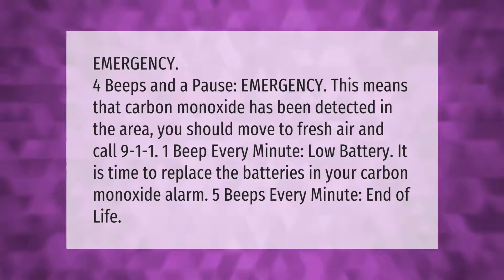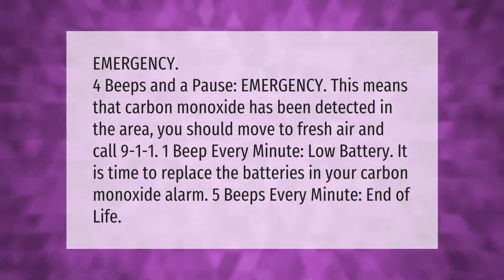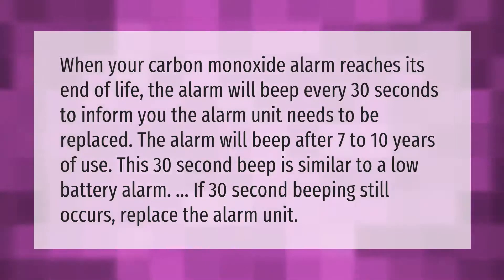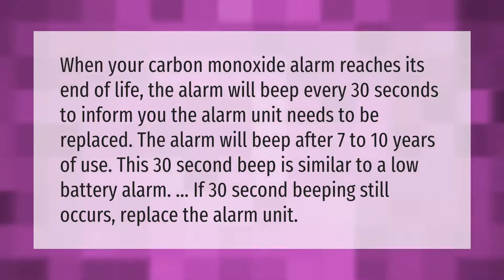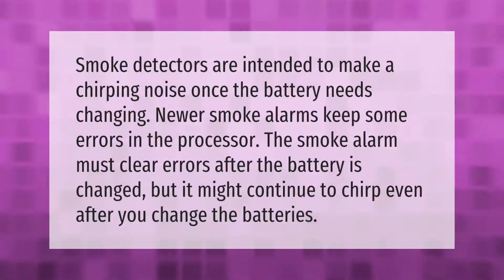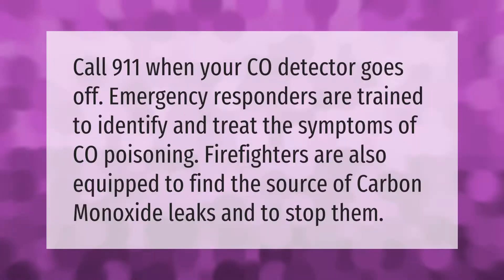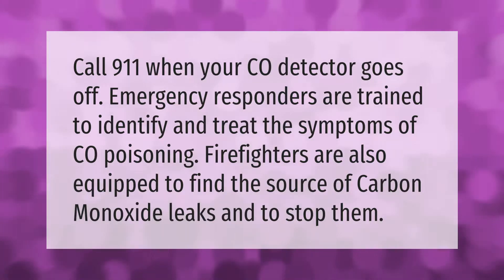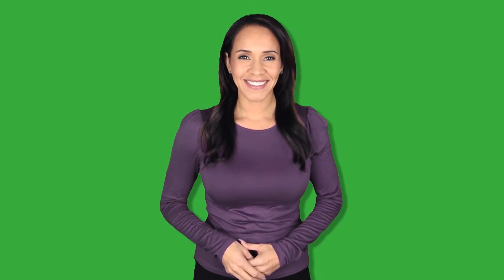What does 4 beeps on a carbon monoxide detector mean?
00:00 - What does 4 beeps on a carbon monoxide detector mean?
00:42 - Why is my carbon monoxide detector beeping twice every 30 seconds?
01:14 - Why is my carbon monoxide detector chirping after I changed the battery?
01:41 - What to do if carbon monoxide detector goes off and then stops?

Laura S. Harris (2021, September 14.) What does 4 beeps on a carbon monoxide detector mean?
    AskAbout.video/articles/What-does-4-beeps-on-a-carbon-monoxide-detector-mean-262240